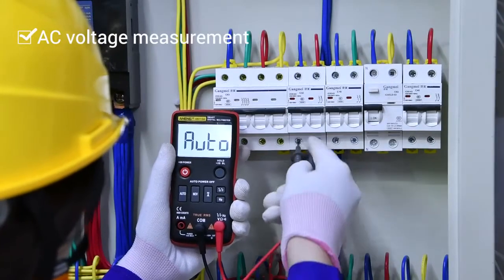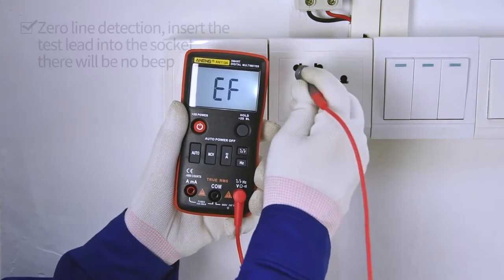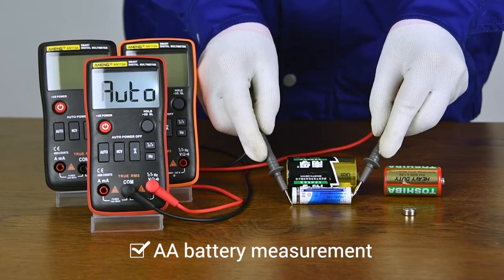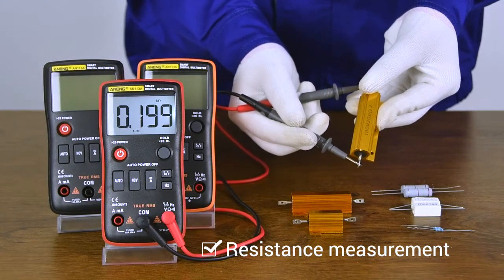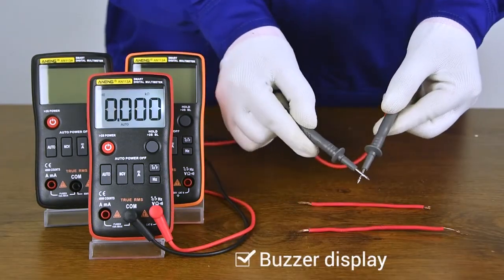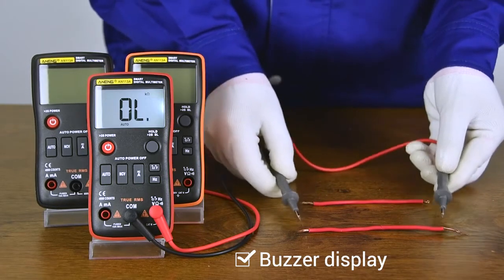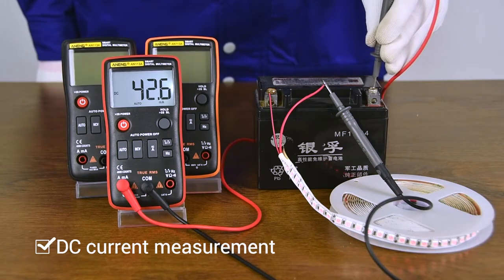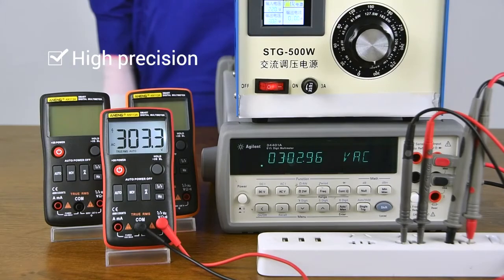ANENG AN113A Digital Multimeter True RMS Tester 4000 Counts Auto-Ranging AC/DC Voltage Transistor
AN113A Digital Multimeter 4000 Counts Electrical Transistor Tester Temperature Auto Ranging AC/DC Voltage Meter

Features:
- This product is a multi-functional, auto-ranging digital multimeter with a 4000 counts LCD display.
- Measurement functions include AC/DC voltage, AC/DC current, resistance, diode test/continuity, NCV, frequency/duty cycle.
- Support temperature measurement.
- Support Auto Power Off.
- Support True- RMS.

Specifications
DC Voltage:4.000V/40.00V/400.0V/600V
AC Voltage: 4.000V/40.00V/400.0V/600V
DC Current: 999.9mA/9.999A/
AC Current: 999.9mA/9.999A/
Resistance:4.000kΩ/40.00kΩ/400.0kΩ/4.000MΩ/40.00MΩ
Temperature: -20℃-1000℃/-4℉-1832℉
Frequency response at AC modes: 40Hz ~ 1kHz

Package
1 * Multimeter
2 * Table pen
1 * thermocouple
1 * InstructionAN113A Digital Multimeter 4000 Counts Electrical Transistor Tester Temperature Auto Ranging AC/DC Voltage Meter

Features:
- Support temperature measurement.
- Support True- RMS.

Specifications
DC Voltage:4.000V/40.00V/400.0V/600V
AC Voltage: 4.000V/40.00V/400.0V/600V
DC Current: 999.9mA/9.999A/
AC Current: 999.9mA/9.999A/
Resistance:4.000kΩ/40.00kΩ/400.0kΩ/4.000MΩ/40.00MΩ
Temperature: -20℃-1000℃/-4℉-1832℉

Package
1 * Multimeter
2 * Table pen
1 * thermocouple
1 * Instruction